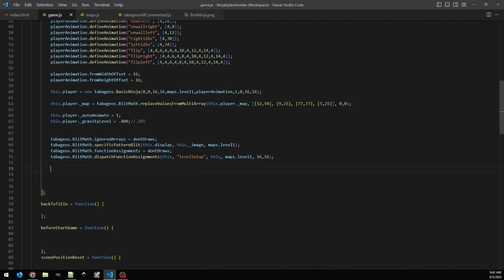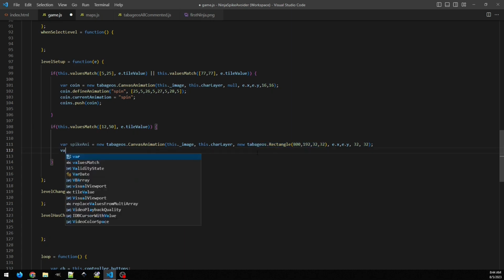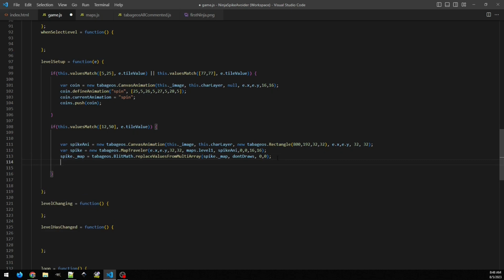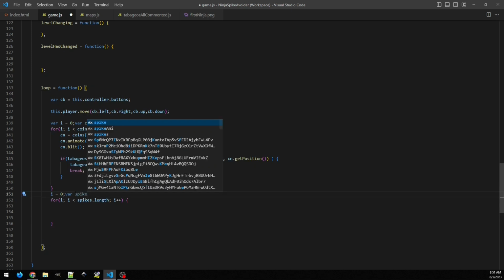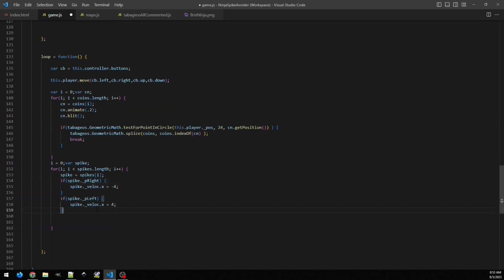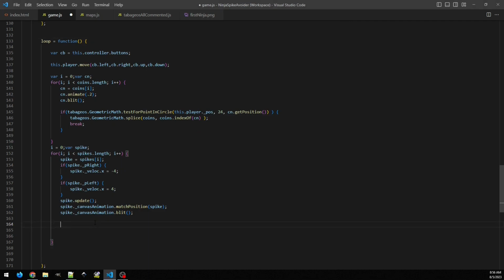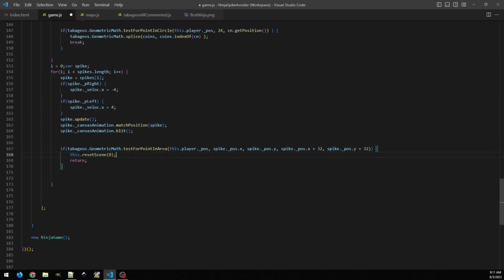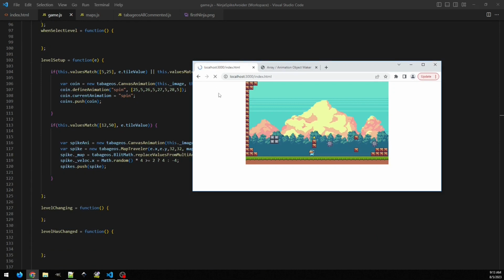Ninja Spike Avoider Tutorial Part 4 Adding Spikes Collisions with Spikes and Resetting the Scene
Ninja Spike Avoider Platformer Tutorial Part 4.
In this part we add spikes and interaction with spikes,
and we reset the scene and position of the player when it hits a spike.

The full source code for this game is here;